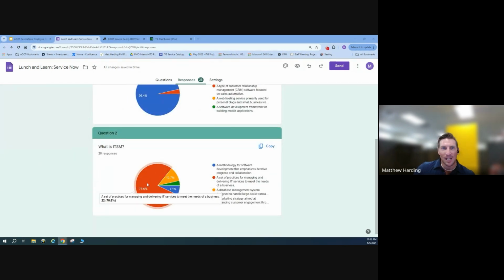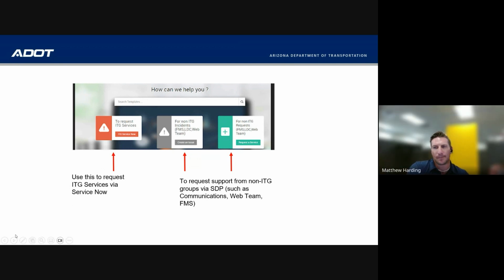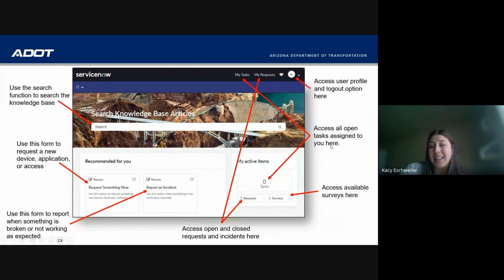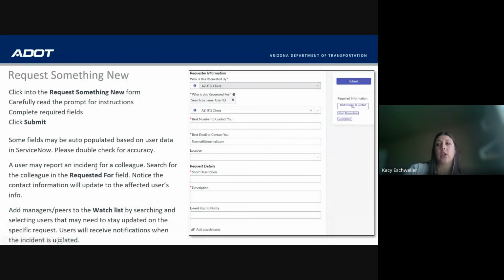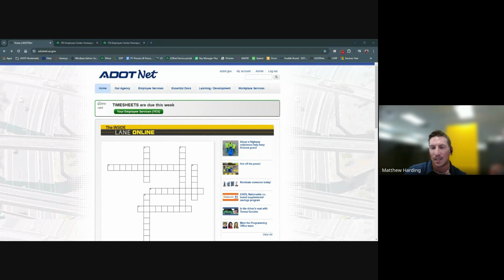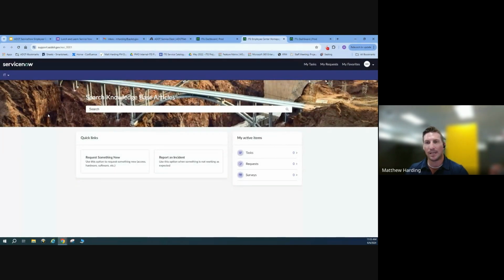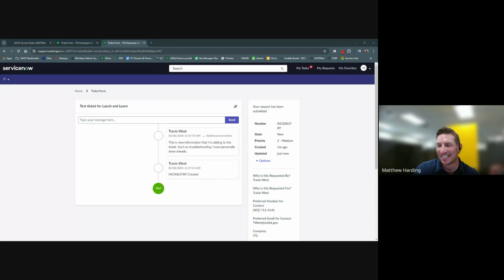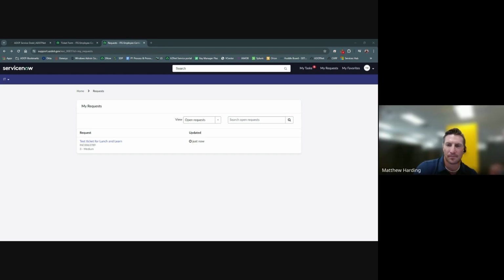Lunch & Learn Service Now